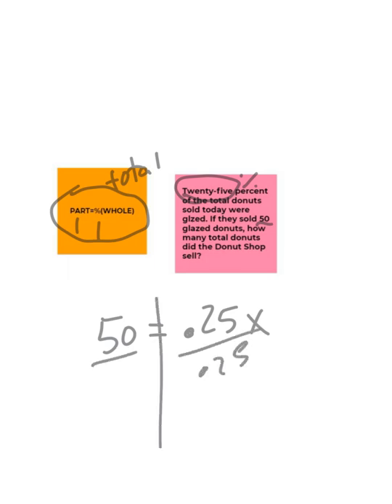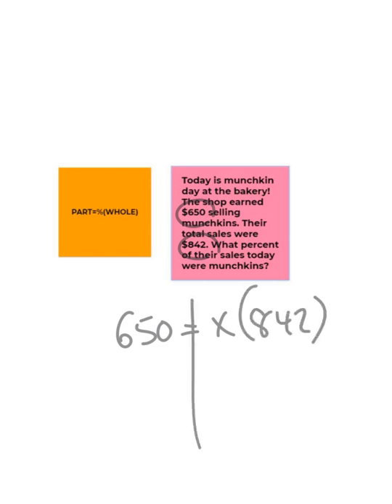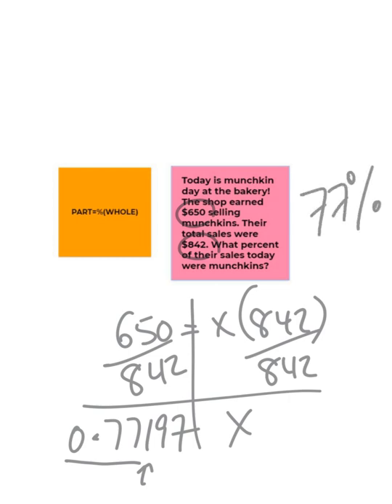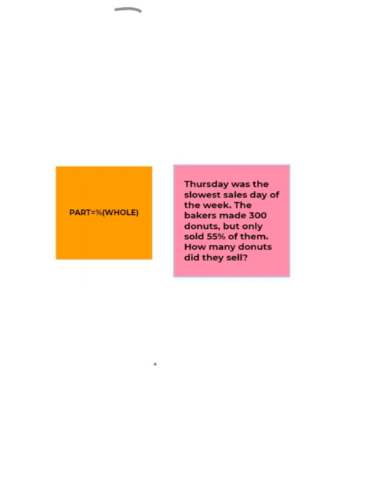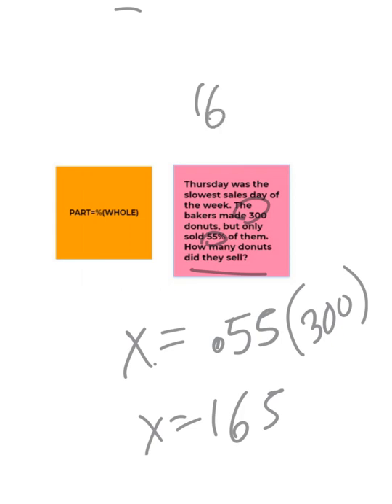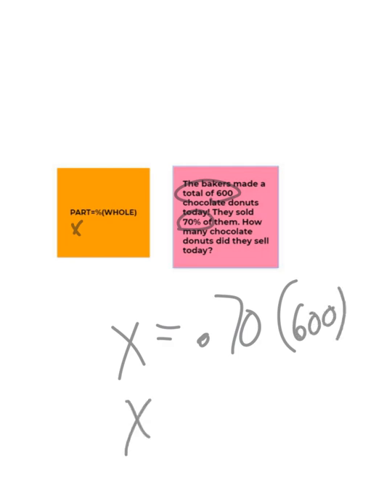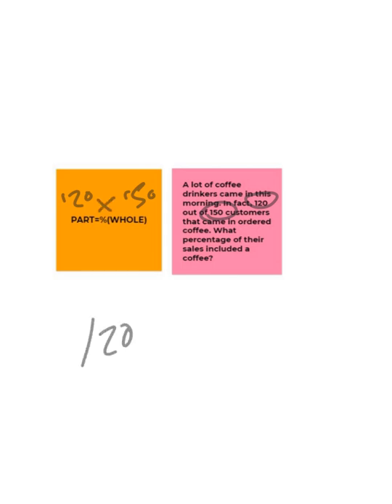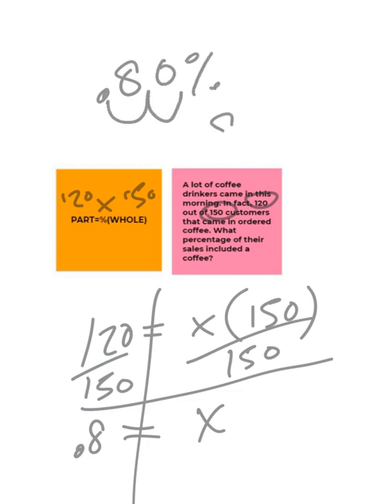5 word problems part whole